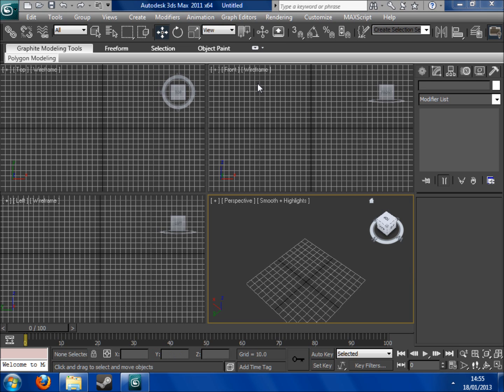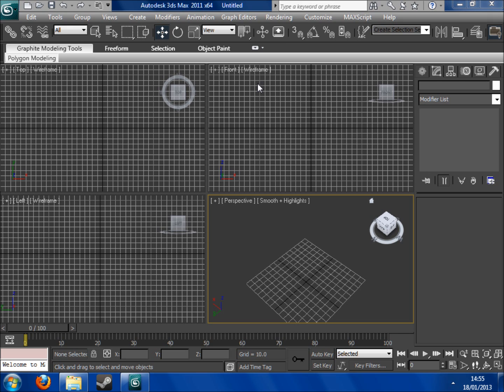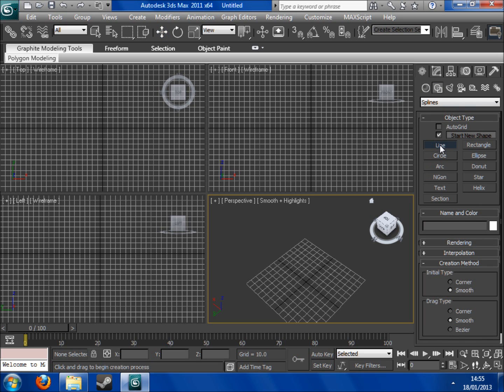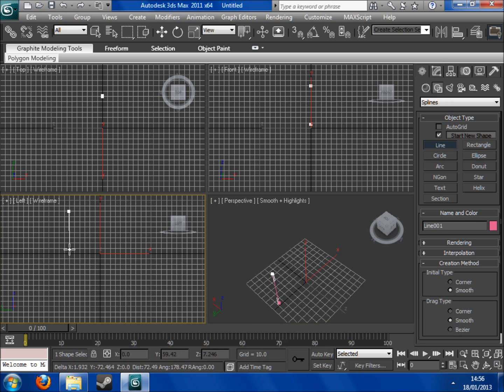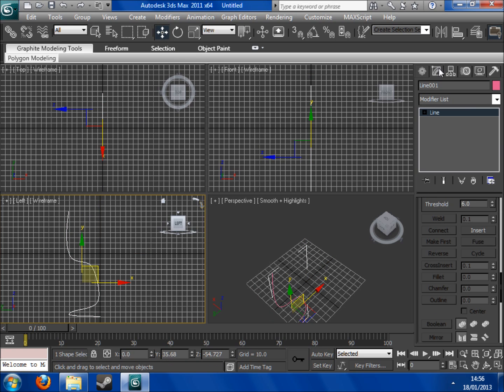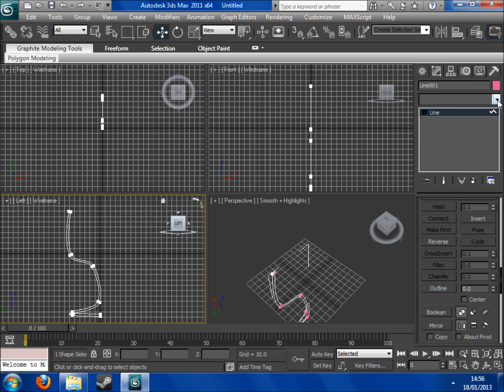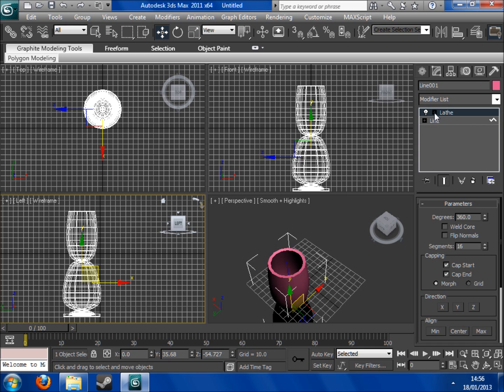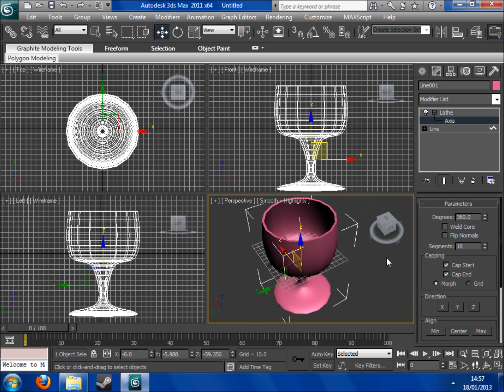How to make a Vase in 3ds Max 2011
This video is an updated version of a video I have don previously, this will show you how to make vases, cups, Tyres, anything really that is round in shape using the line and lathe tools. Hopefully this helps.

Sorry about the terrible Mic, will be using a new one soon.